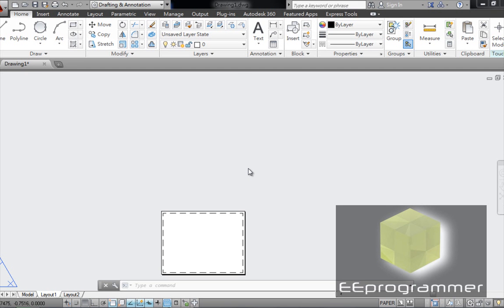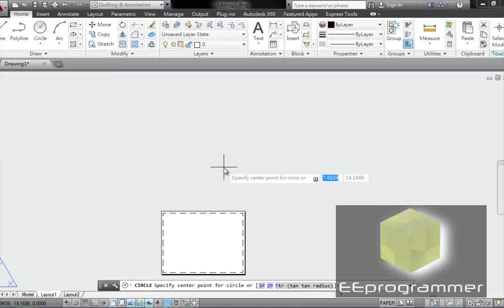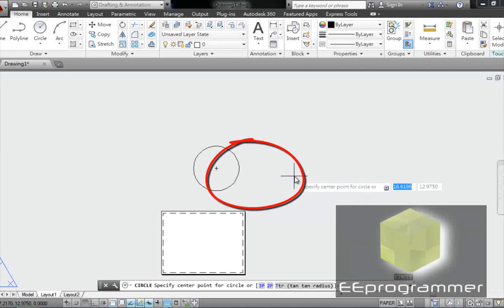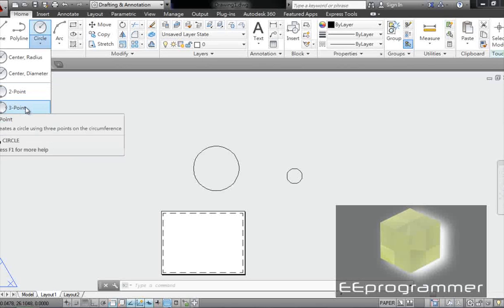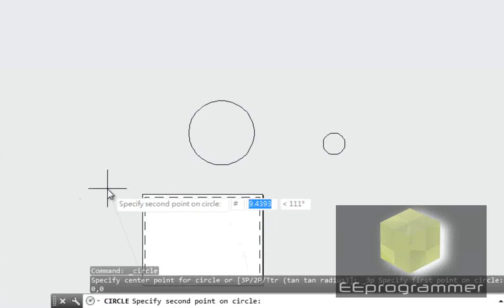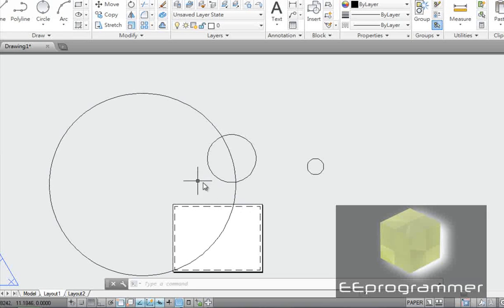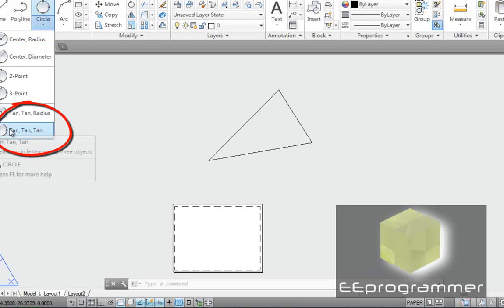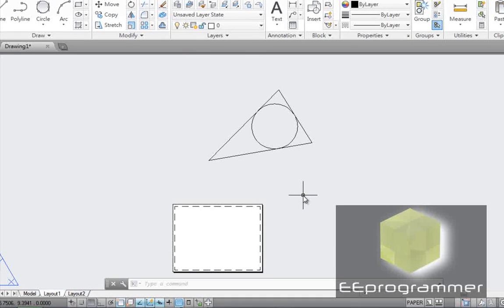AutoCAD 2014 Tutorial: Circle command (5 ways of creating circles)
Autocad 2014, circle